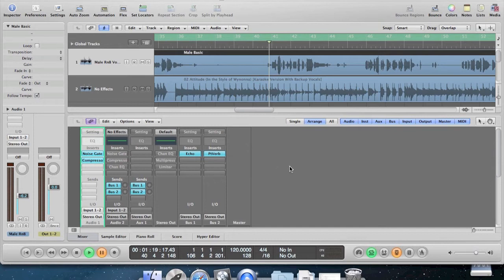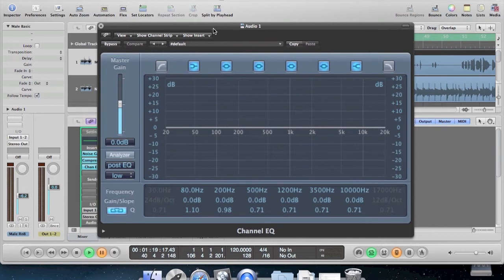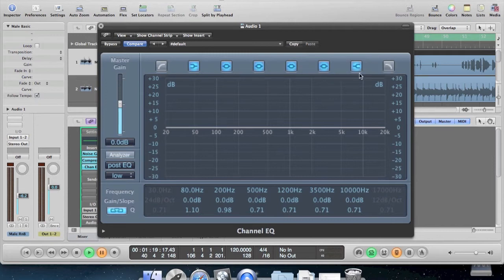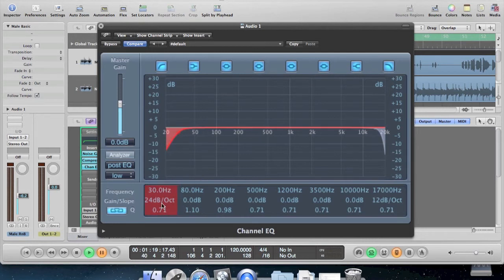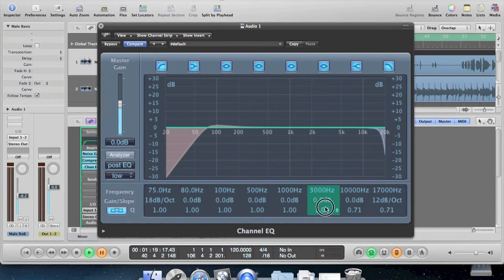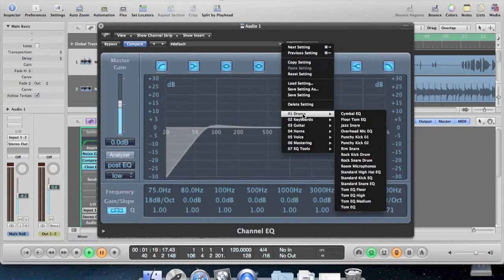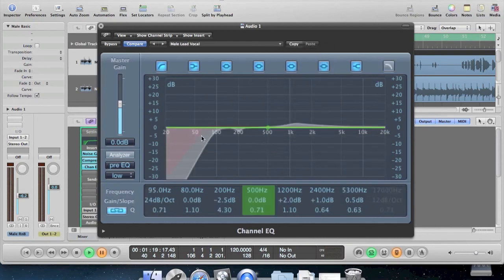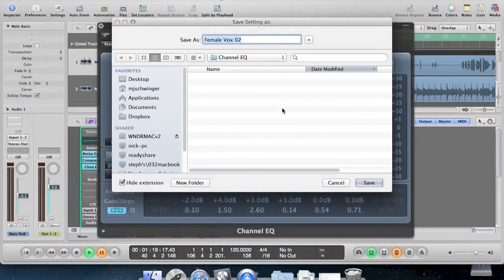IMPMOOC Week 5 -- Filter & Delay Effects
Demonstrate the configuring of an EQ plugin to function like a large format mixing console EQ section.